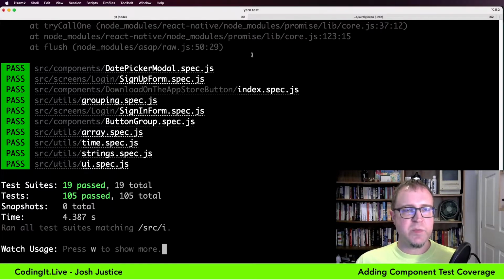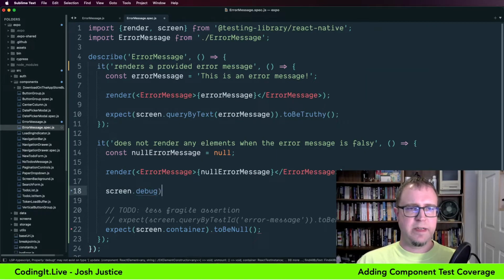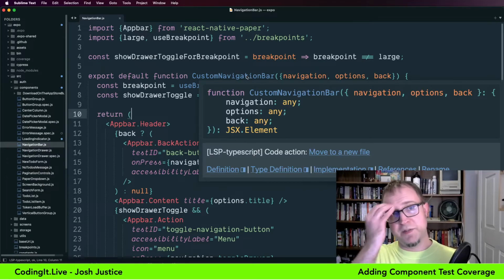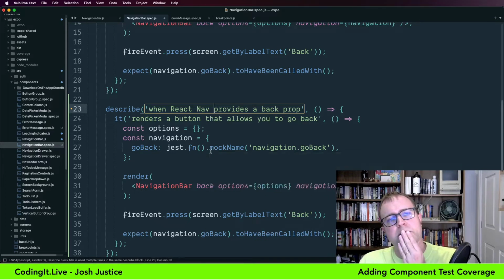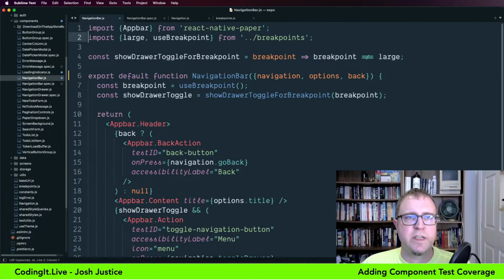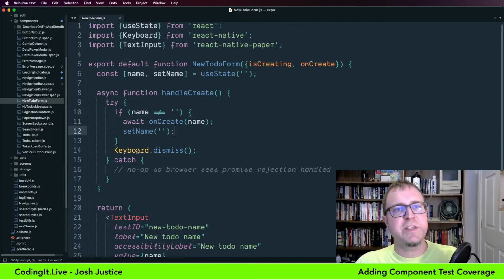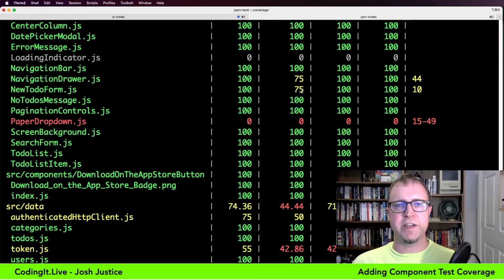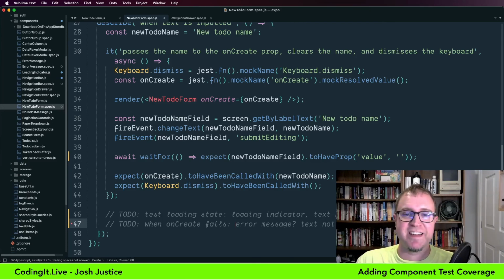Adding Component Test Coverage with React Native Testing Library, part 2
In this week's stream we:

- Test an ErrorMessage component to attempt to ensure it doesn't render anything when there is no error message
- Tell our code coverage tool that we don't want to unit test a file that doesn't have any logical branches
- Test a custom React Navigation navbar to ensure buttons function and conditionally appear correctly
- Test a branch that wasn't covered by our "deep" integration tests by handling an edge case